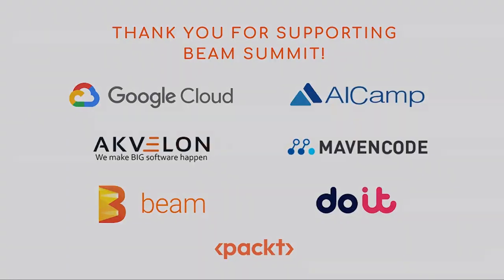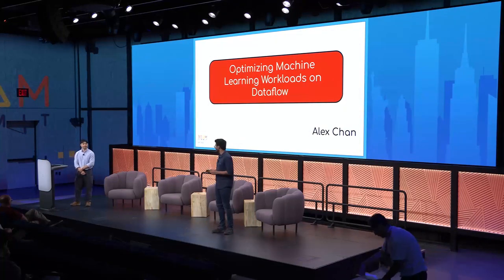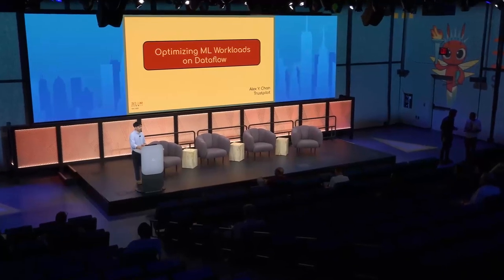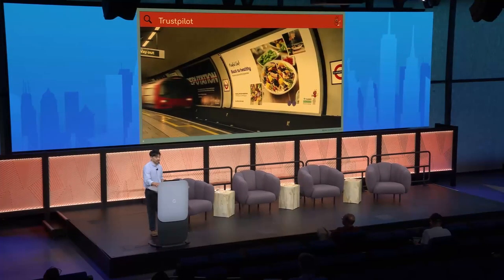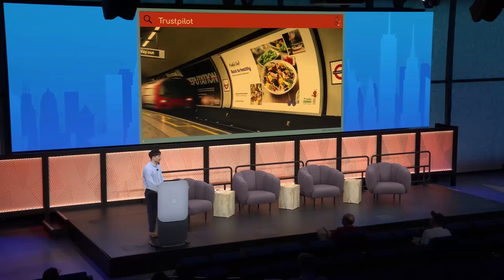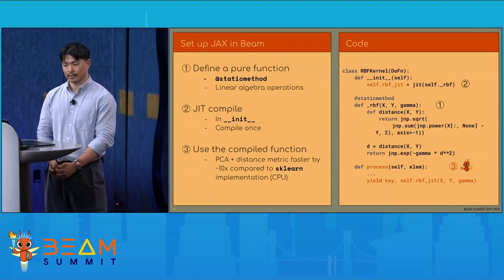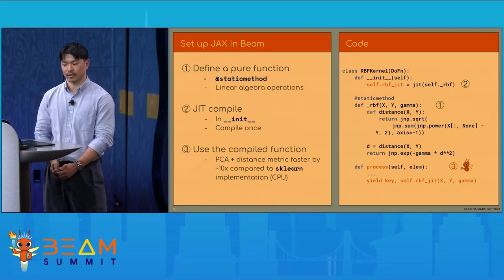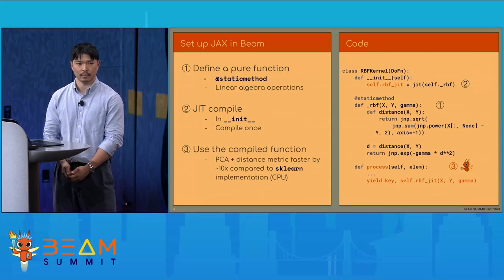Beam Summit 2023 | Optimizing Machine Learning Workloads on Dataflow - Alex Chan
Trustpilot is a community-driven platform that hosts reviews of businesses from across the world. It helps people by providing authentic reviews of products and services.

As a reviews platform, Trustpilot handles large volumes of data, particularly text from many languages, making it an ideal use case for machine learning. We use Apache Beam on GCP Dataflow for batch and streaming machine learning workloads.

In this talk, we would like to share our experiences optimizing the running of machine learning workloads on Dataflow including:

 ‣ Granular resource specification with Dataflow Prime to significantly lower inference costs

 ‣ Making use of Beam's RunInference API for loading models

 ‣ Running multiple large models in a pipeline by GPU sharing with NVIDIA MPS

 ‣ Accelerating matrix operations in Beam pipelines with the JAX array computation library